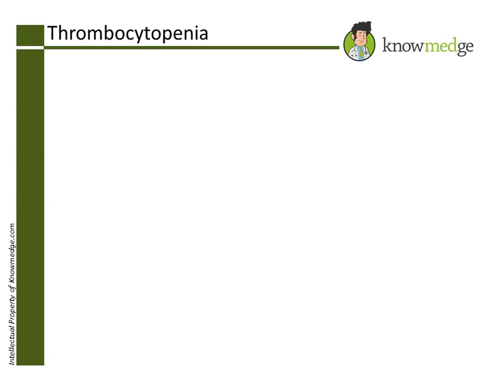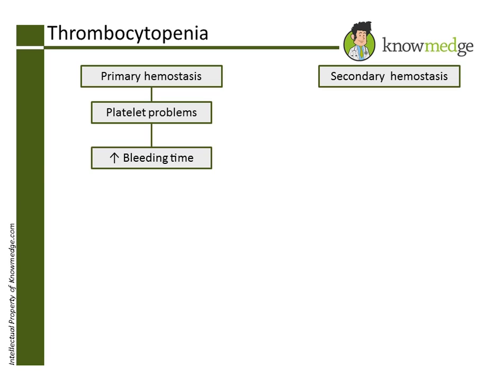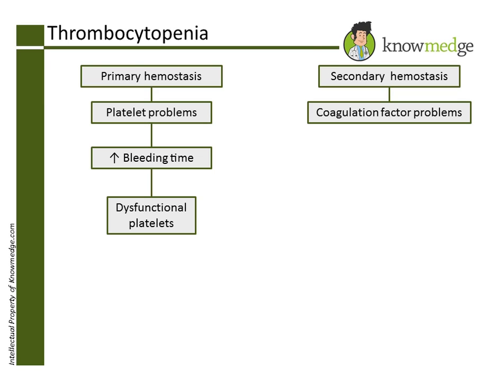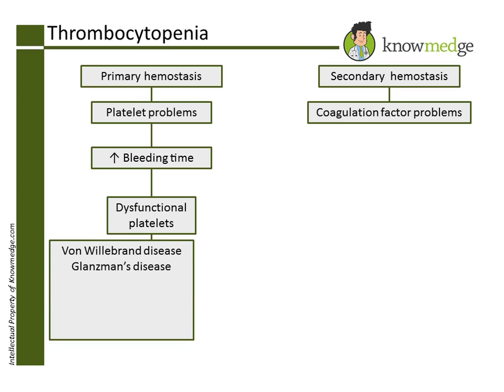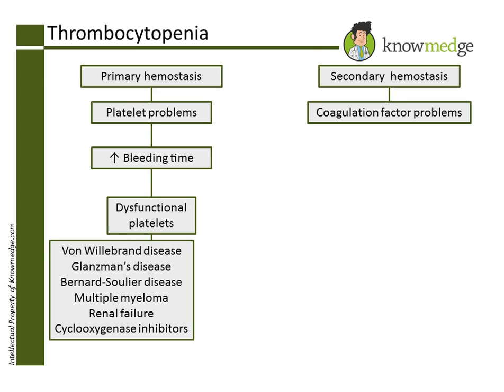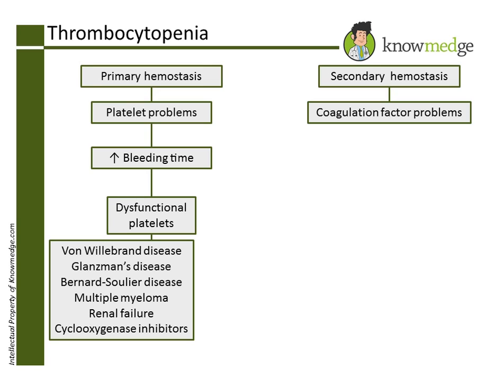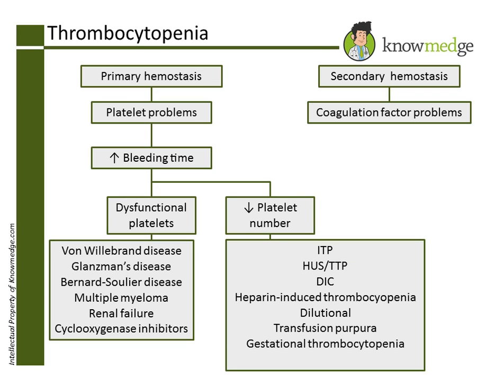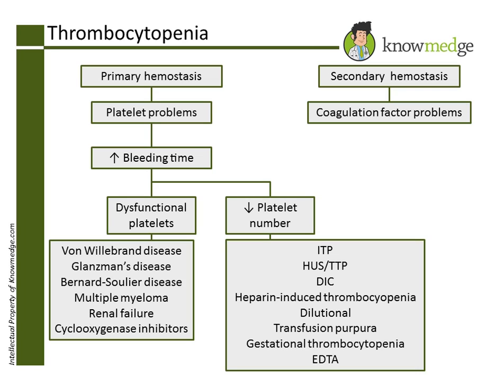Internal Medicine ABIM Board Exam Review Question: Thrombocytopenia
This video about Thrombocytopenia is directly out of the Knowmedge Internal Medicine Board Review (ABIM exam) questions qVault. Knowmedge is an online test platform for Internists preparing for their ABIM board exam certification or recertification.